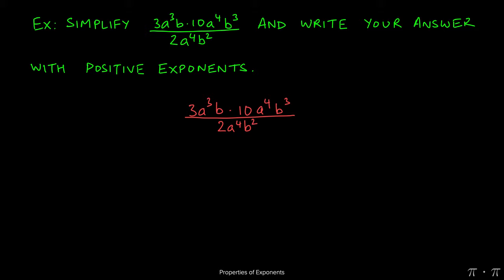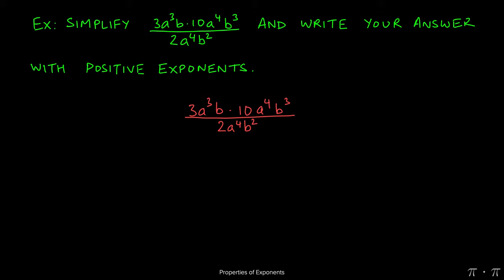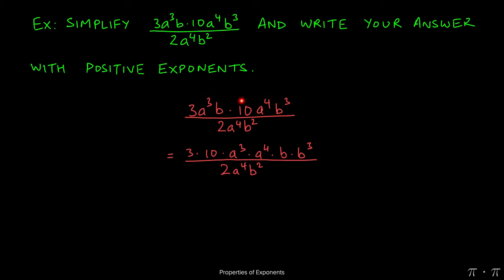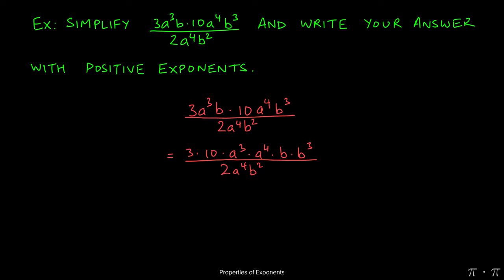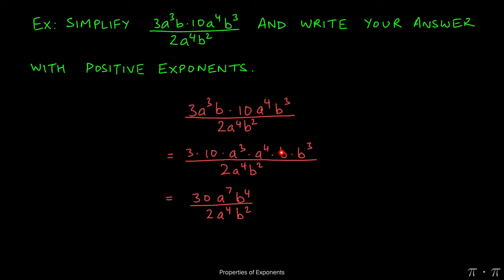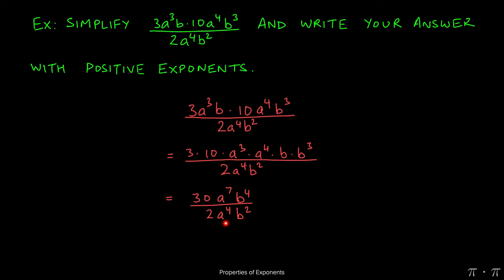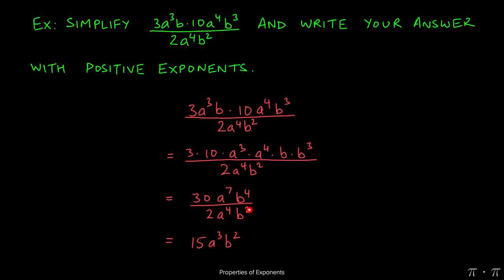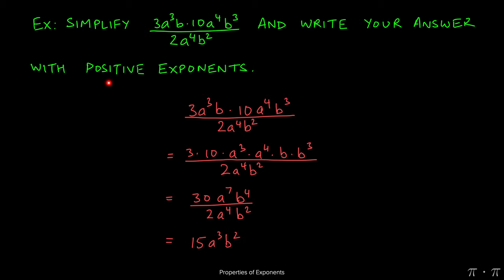※ 5. Polynomials - § 5.1 Properties of Exponents Ex 3